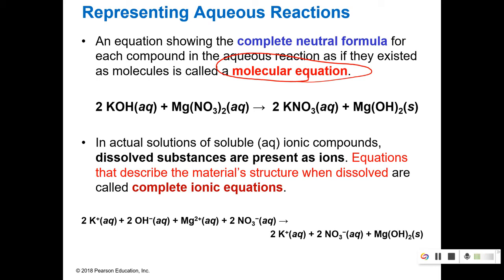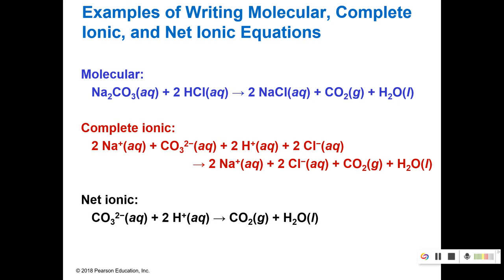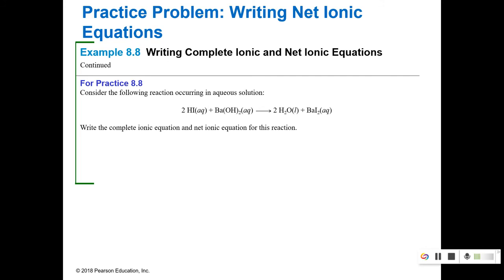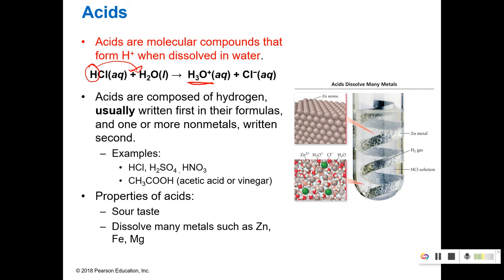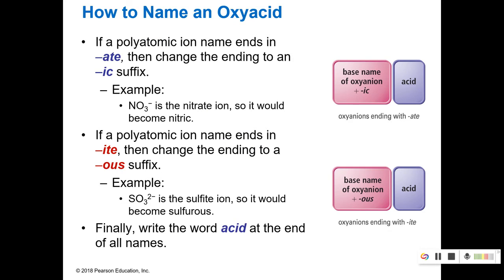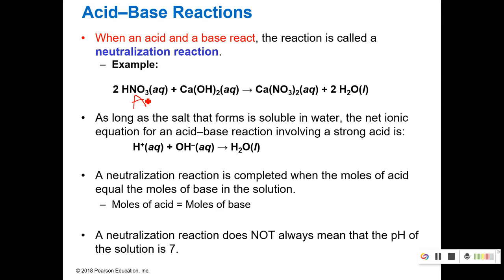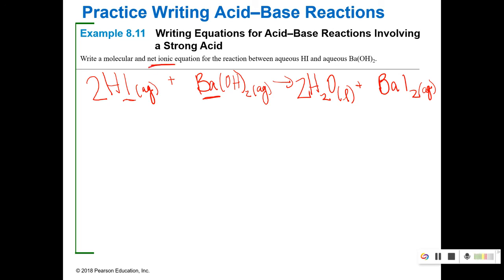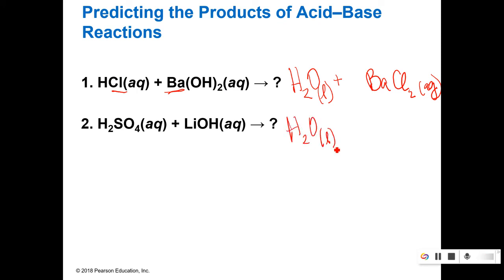Ch 8 Part 3